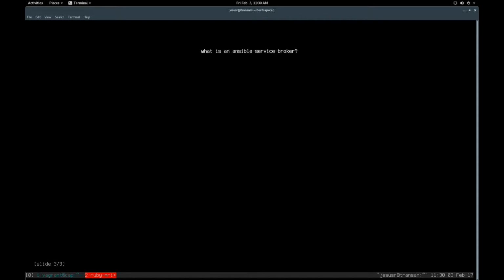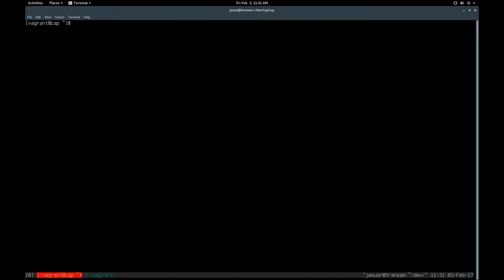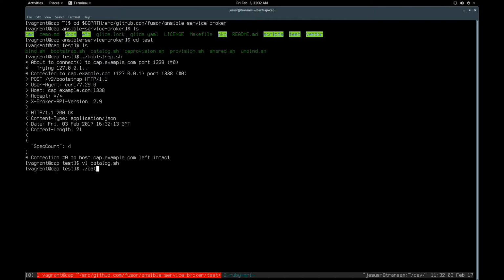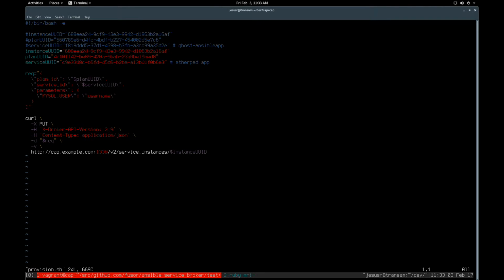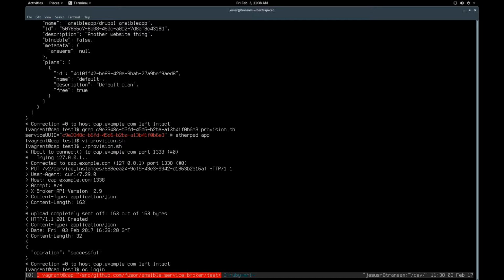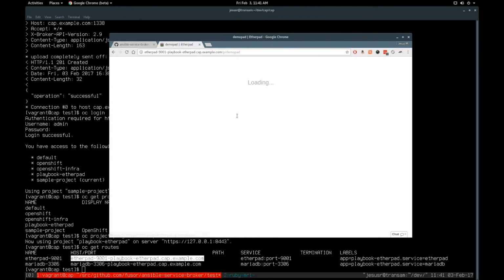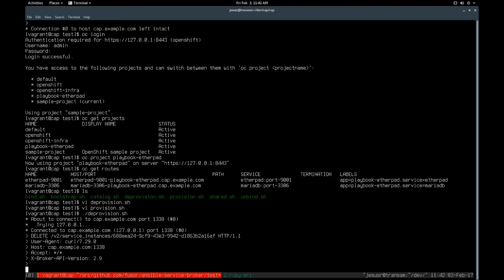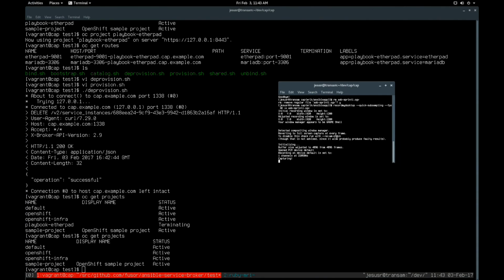ansible service broker sprint 1